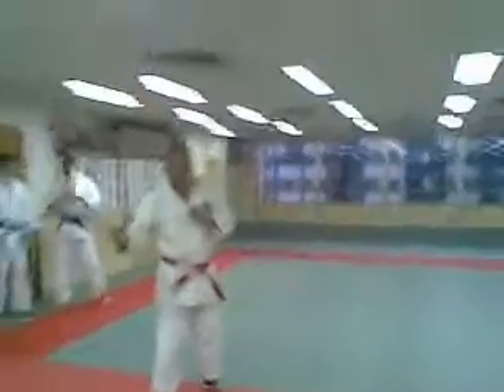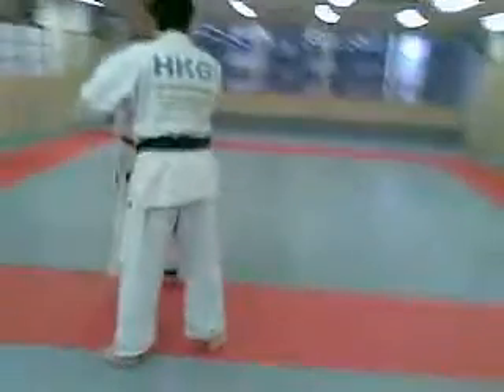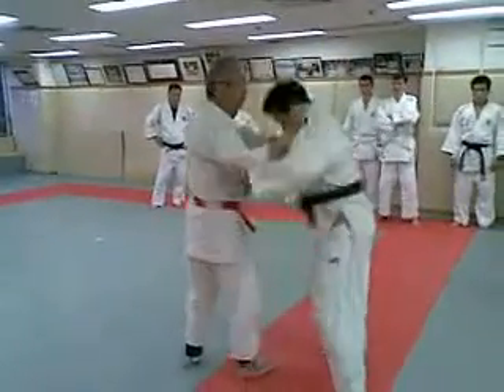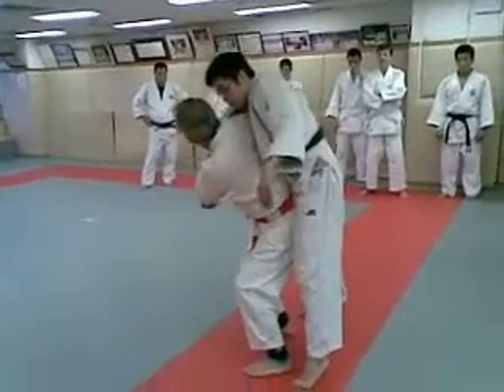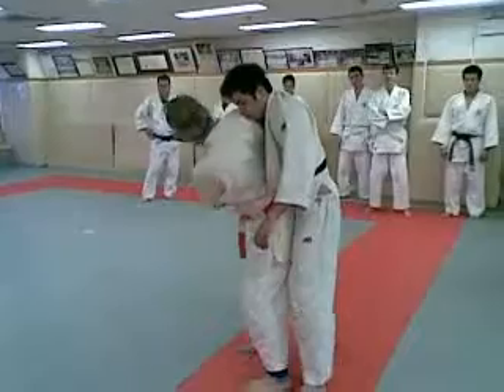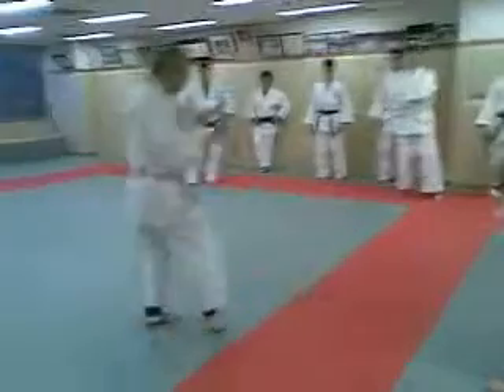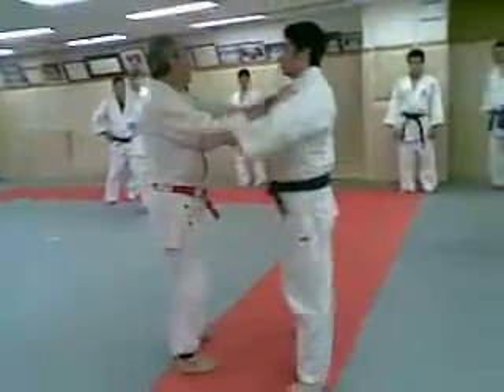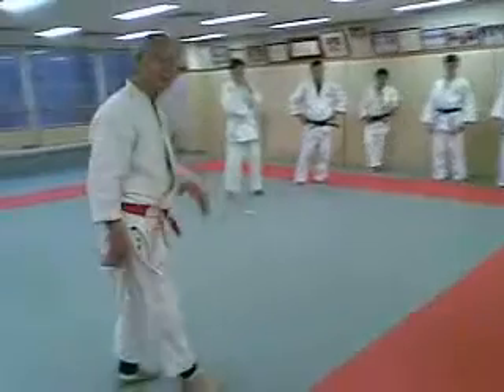20140517 Teaching Yamada Sensei How to Uchikomi Hong Kong Judo youth martial arts centre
Hong Kong Judokan is the oldest Japanese Dojo & a founding member of HK's Judo Association.